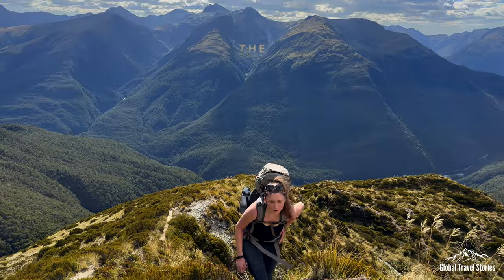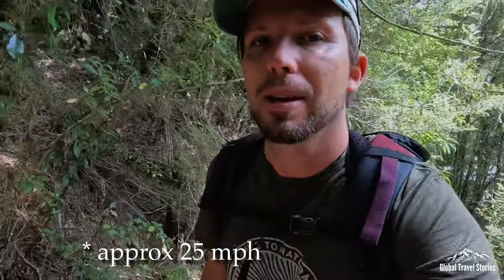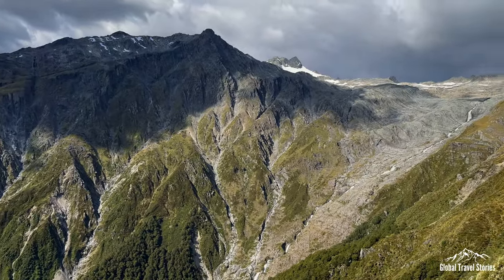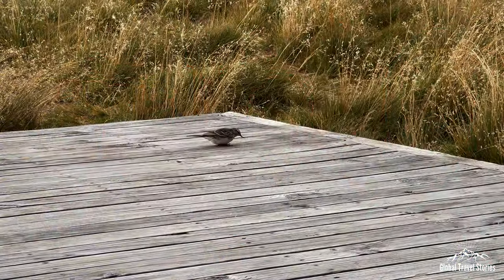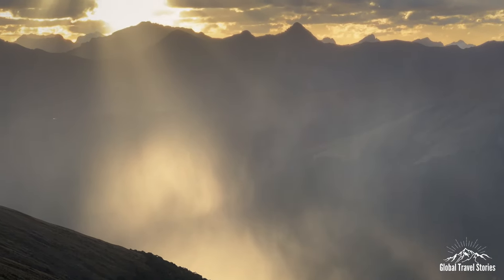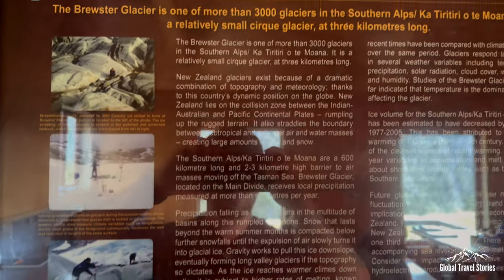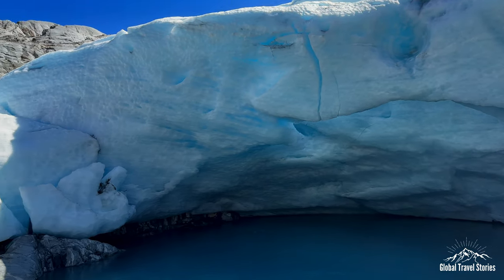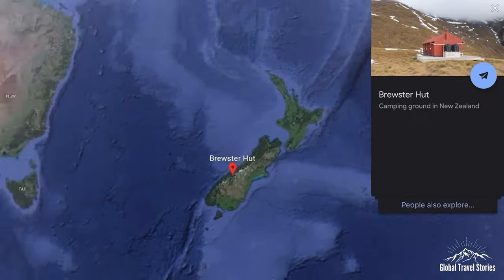The Brewster Hut & Glacier | Epic New Zealand Adventure!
If you are enjoying this video/series please share us with friends and family on social media.

In this special episode we hike to one of the most spectacular locations in New Zealand, the Brewster Glacier! Along the way we stay overnight at the incredible Brewster Hut, interacting with wild Kea’s (Alpine Parrot’s) we enjoy a spectacular sunset over the Southern Alps.

The following day we witness the stunning glacier of the same name and experience first hand it’s ice cold turquoise blue pools. Join us for this epic scenic adventure!

Chapters:

Introduction 0:00

Day 1 - Brewster Hut 0:35

We depart from the resort town of Wanaka to the Mt Aspiring National Park via the scenic drive past Lake Hawea and Lake Wanaka. We arrive at Fantail Falls and cross the Haast River followed by a steep climb through thick Beech forest up to the Brewster Hut. Here we are joined by 4 Cheeky Kea’s (Alpine Parrots) before witnessing the most spectacular sunset over the Southern Alps.

Day 2 - Brewster Glacier 11:45

Departing early from the Brewster Hut we endure another steep climb to the Glacier towering above. The views of the Glacier from its pass is absolutely phenomenal. We reach down to the glacier itself and check out some epic ice caves before taking a brave dip in its chilly meltwater pools below. We leave the Glacier behind for the big journey back down to the car park, where we started the day prior.

Join us on our next epic adventure as we explore the world famous natural wonders known as Milford Sound!